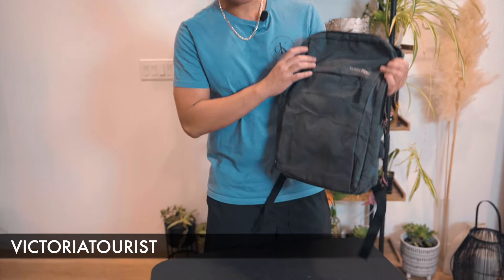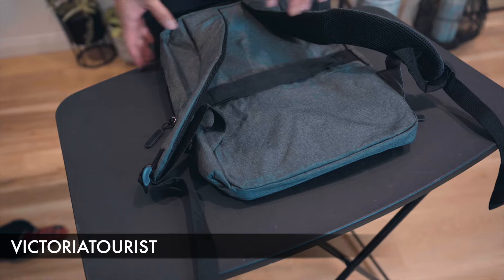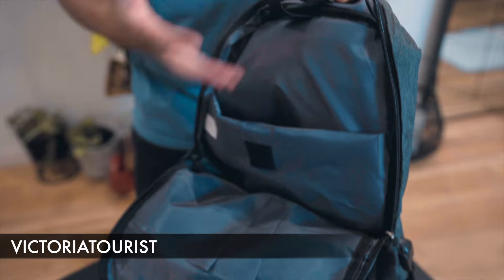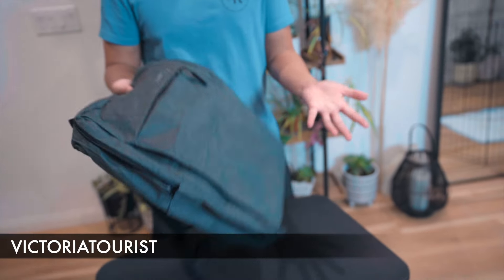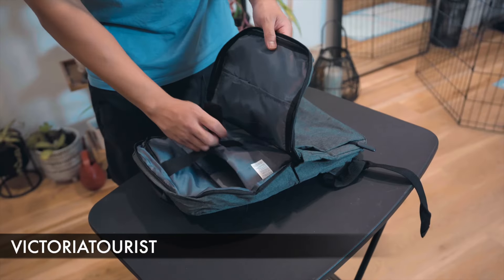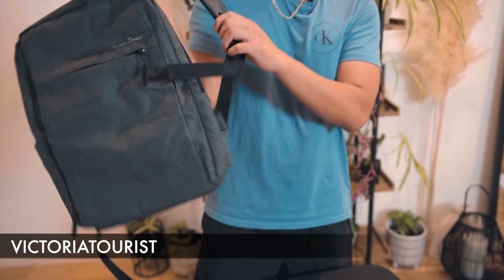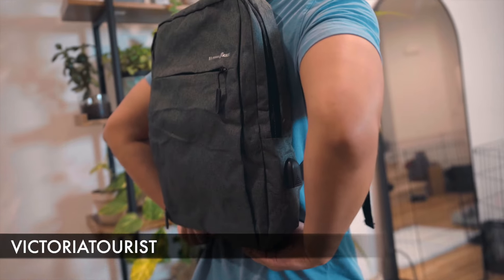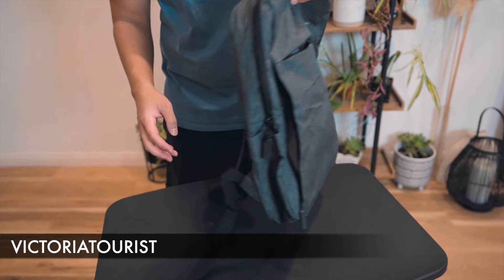Victoriatourist Laptop Bag Review: Absolutely LOVE This One Thing!